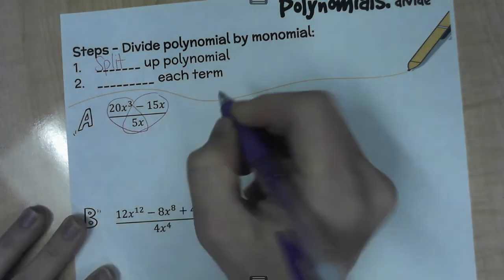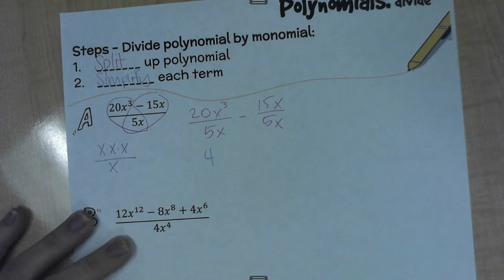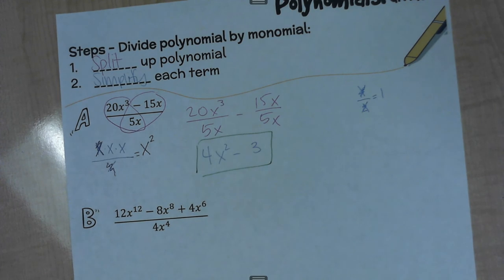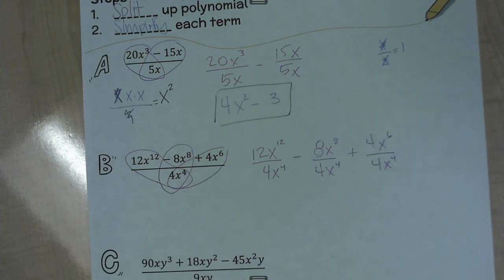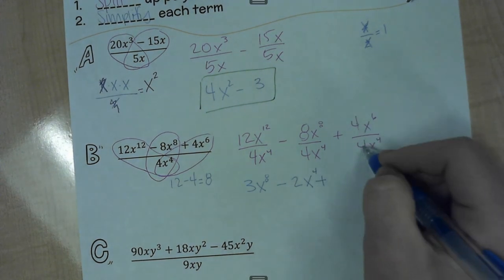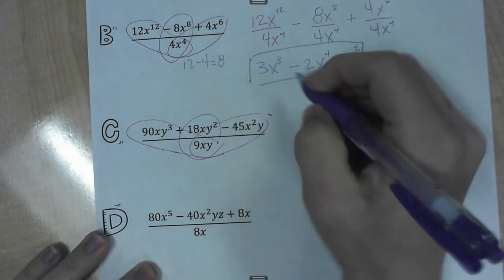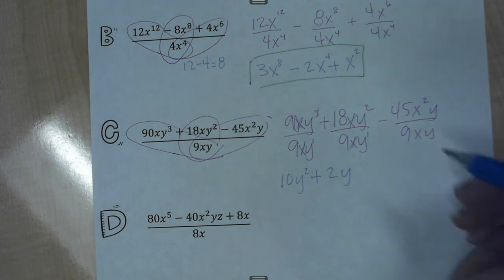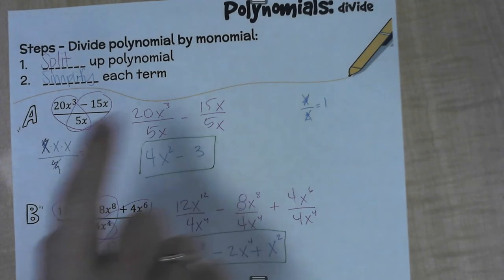Polynomials Divide by Monomial